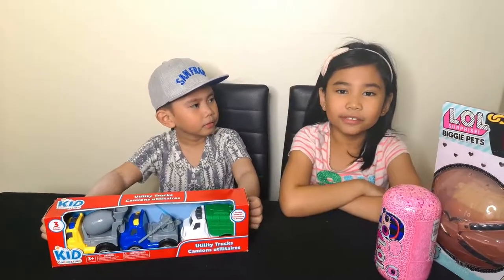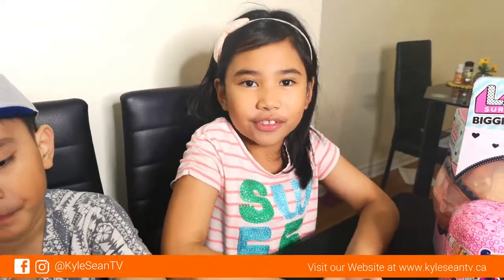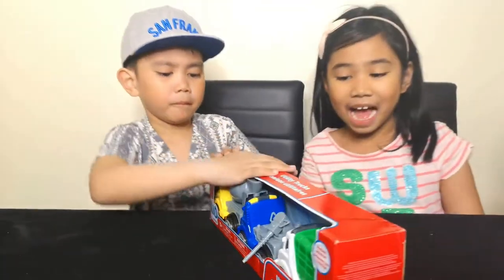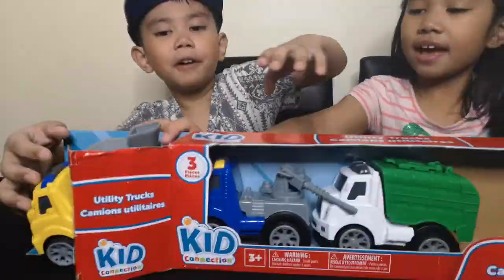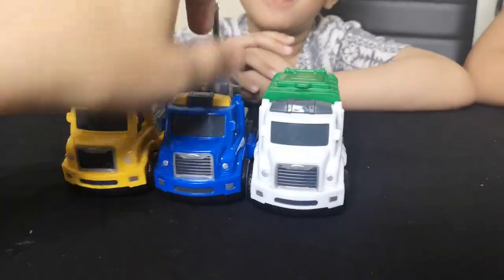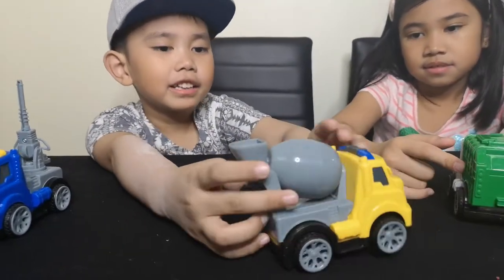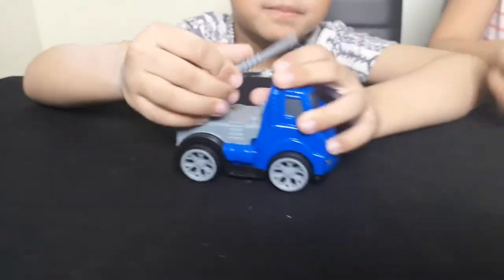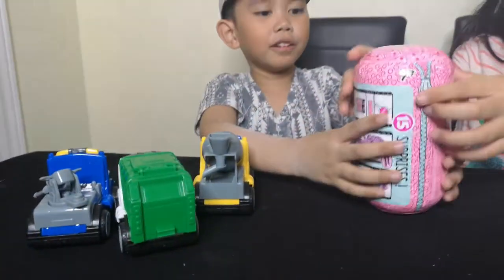Unboxing Utility Truck by Kids Connection | Kyle Sean TV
This is our first VLog for the year 2019.. yehey! Unboxing Utility Truck by Kids Connection | Kyle Sean TV

Looking for toys for your collection or for your gift this coming this coming Christmas?

Do you want to Watch our playtime at PlayGround here in Halifax?

1.

2.) Kyle and Sean at Lincoln Cross Playground

3.) Weekend Bonding with Kyle and Sean at Downtown Halifax